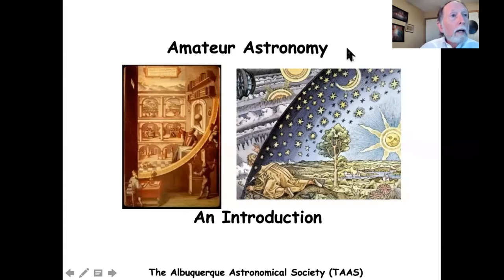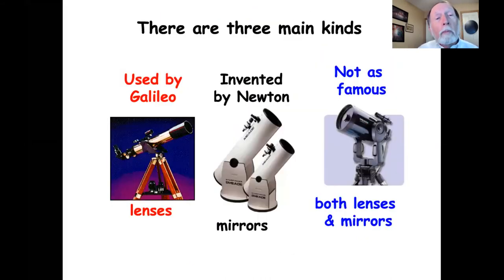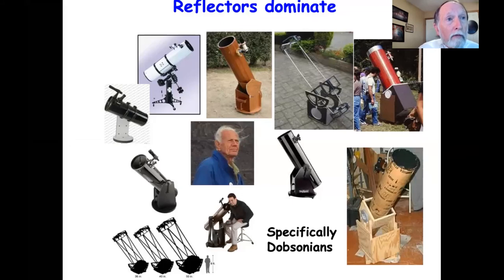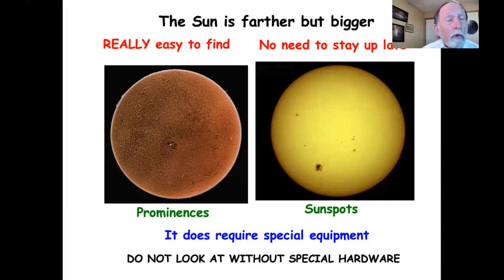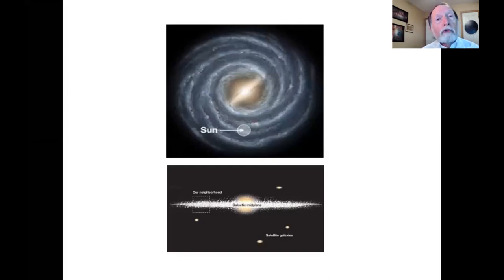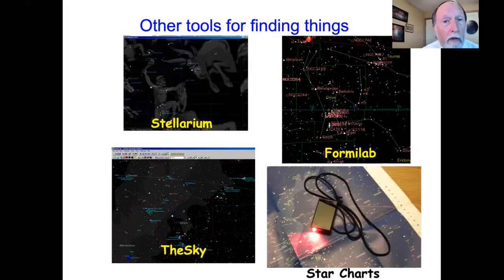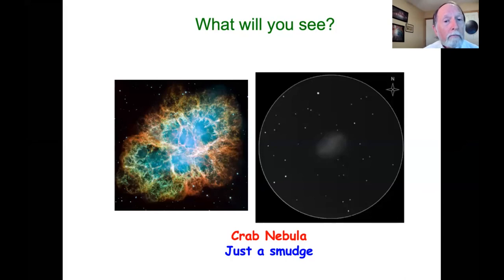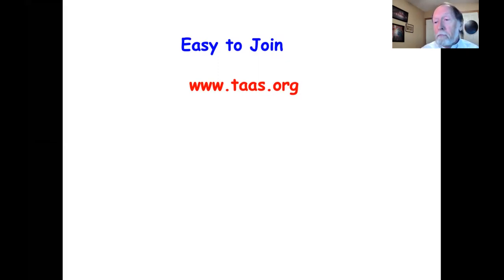An Introduction to Amateur Astronomy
Presented by David Frizzell
Member of The Albuquerque Astronomical Society ( TAAS)

A description of the types of telescopes/equipment that amateur astronomers use, methods amateurs use to locate/observe/image objects in the sky, and the benefits of joining amateur astronomy clubs.